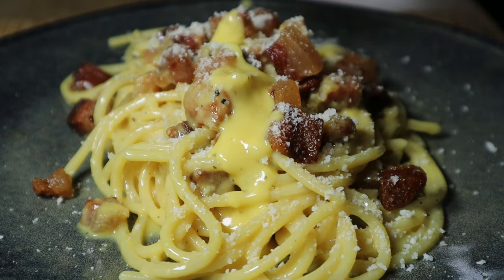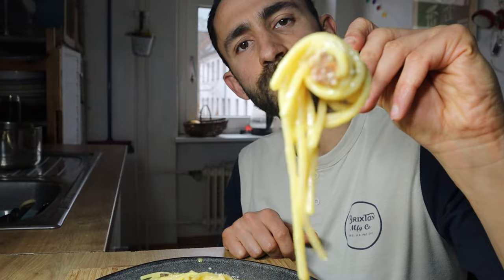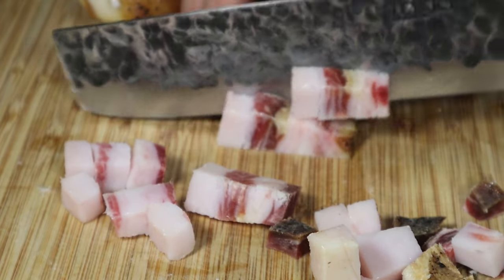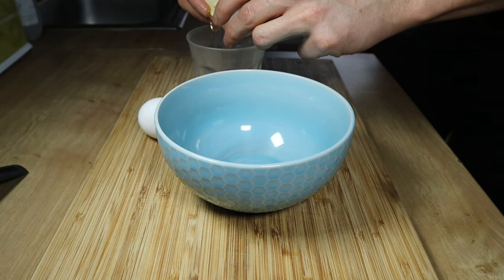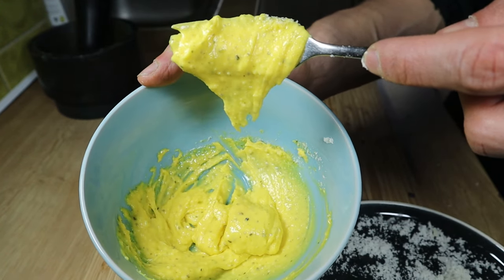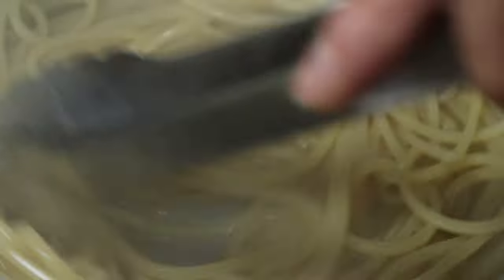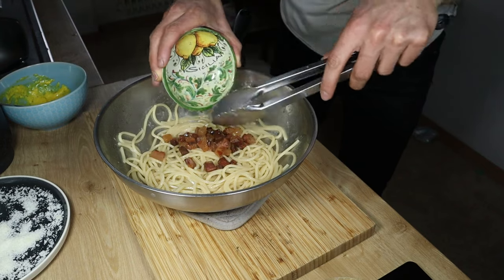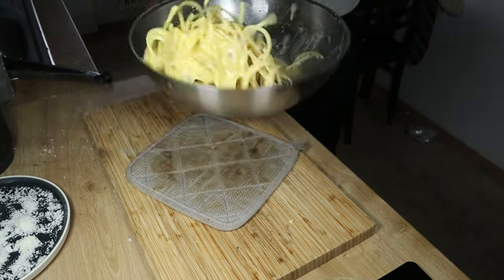DO THIS to make CARBONARA like ROMANS DO || The GOLDEN RATIO of eggs and pecorino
The queen of the Roman pasta dishes.
La Carbonara

Everyone tried to make this dish but a lot of them failed!
Even in Italy people often make this dish wrong, because they don´t follow some simple steps to get the perfect egg-pecorino cream.

I will show you in this video how you can become the Carbonara master!

If you have some questions feel free to write them down in  the comments
and you´re welcome to tell me which pasta dish you´d like me to explain and make a video of.

GUANCIALE ROMANO

My Knife Set
My Iron cast pan
My Knife Honing Stone
My Digital scale
My Favorite Steel pan
My Glass jar
My Blender
My Favorite Ramen Bowl

My Flexi Tripod
My camera Tripod
My Light set